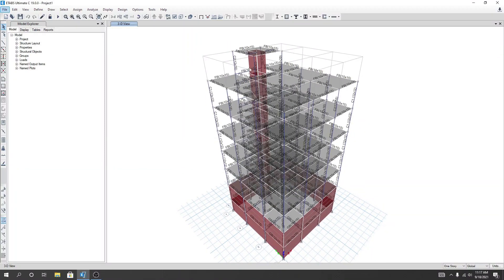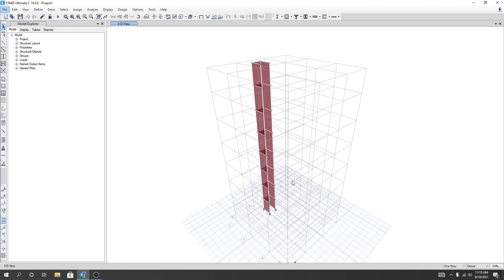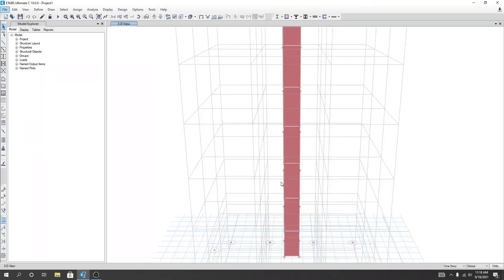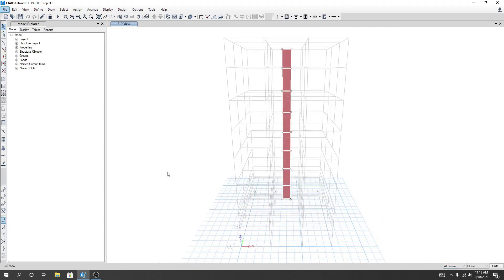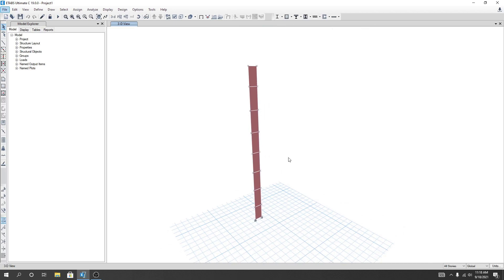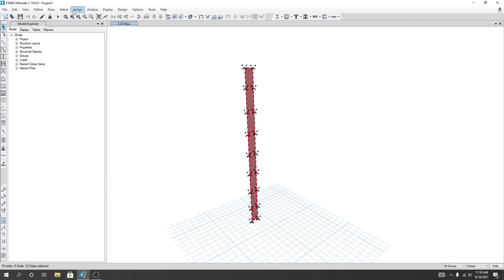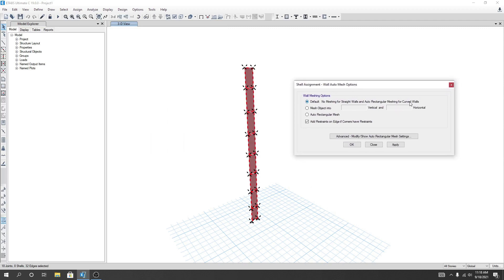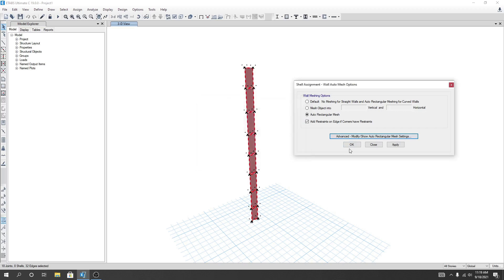20. Etabs 2020 Tutorials | Shear Wall Design In Etabs | Assign mesh on the wall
10-storey building design
10 storey building design in etabs
10 storey building design in etabs v20
etabs
etabs tutorial
etabs v20
Torsion Irregularity Check
Story Drift & Drift Ratio Check
Change Properties Modifier
Decision on Column Design
Check Model for Design Failure
Column Design & Rebar Calculate
Beam Design & Rebar Calculation
Slab Design using Etabs
Shear Wall Design In Etabs
Introduction to Shear Wall
Assign mesh on the wall